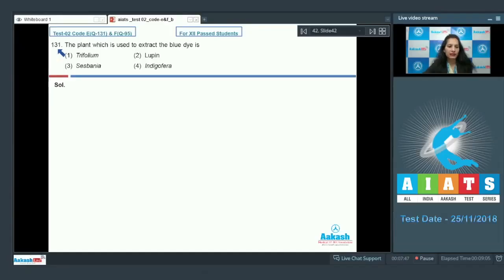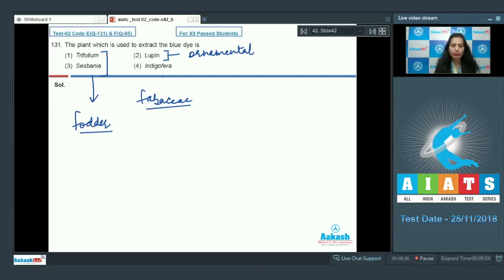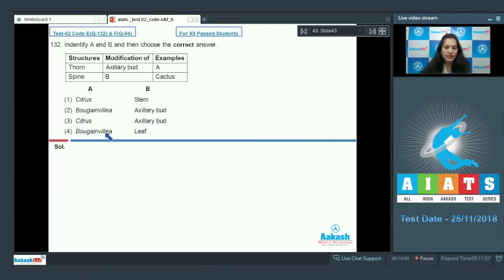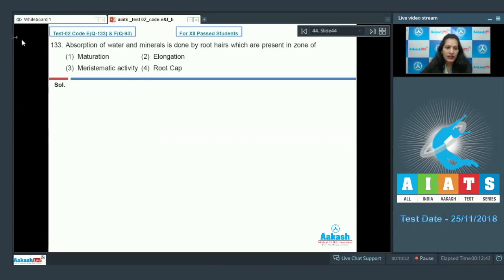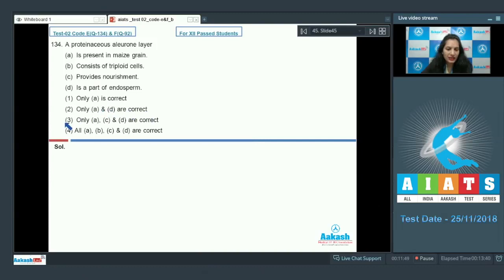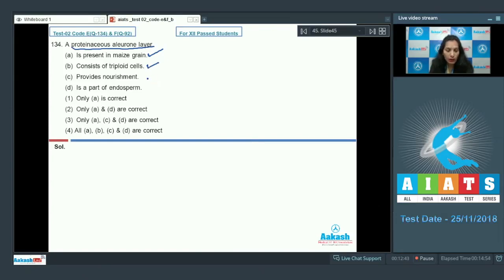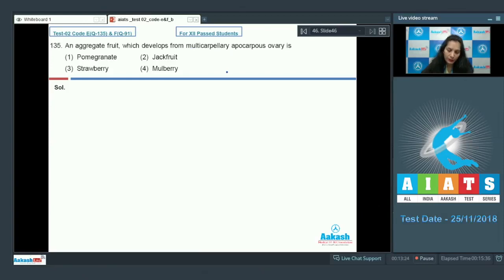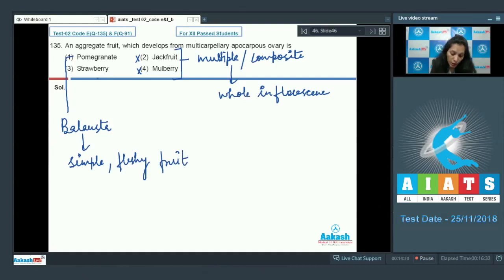AIATS TEST 02 Code E&F For XII Passed Students BOTANY MEDICAL 2019 Q131 to 135